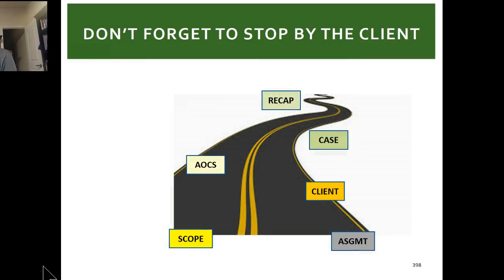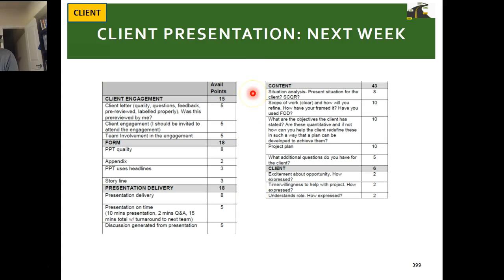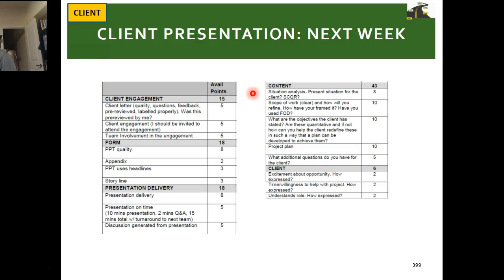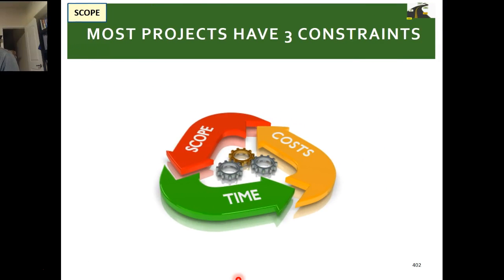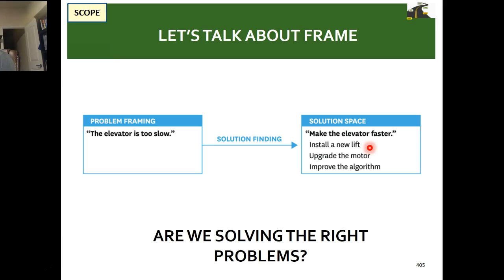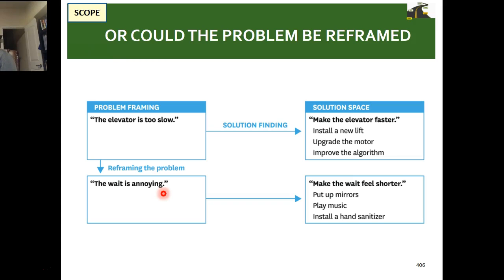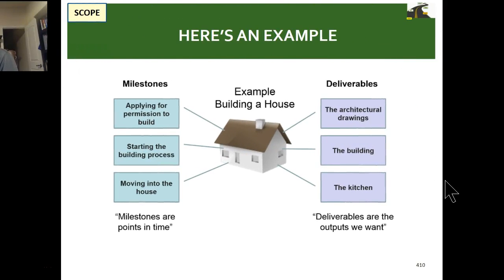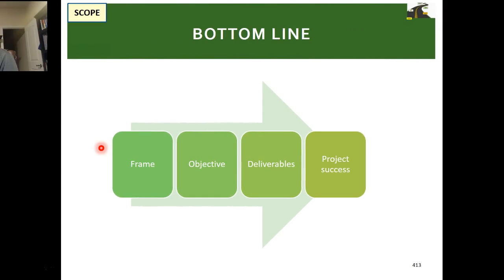Client Engagement and Scope (B454)